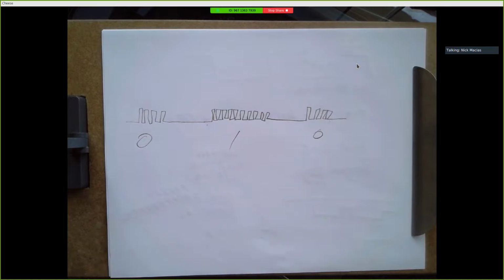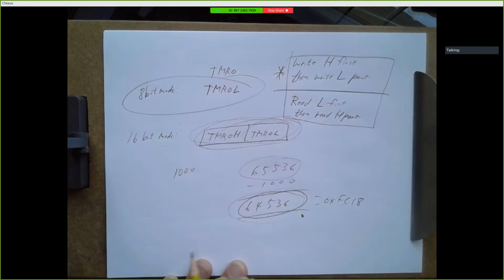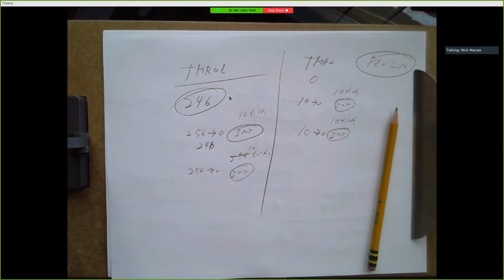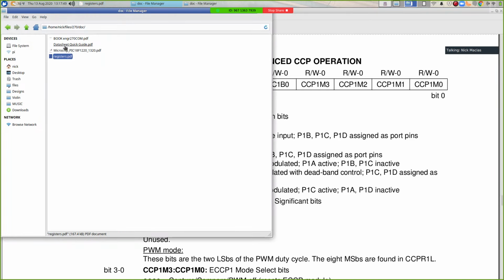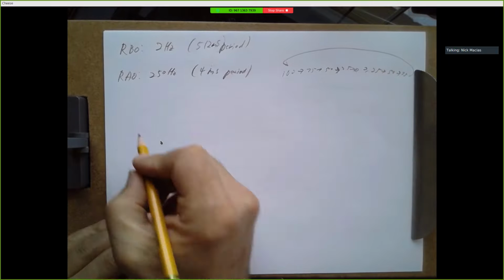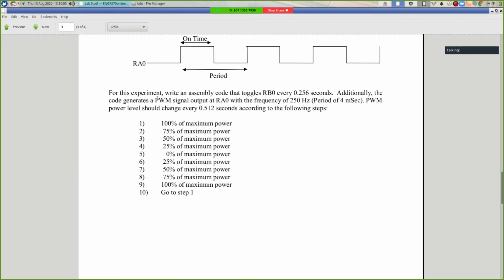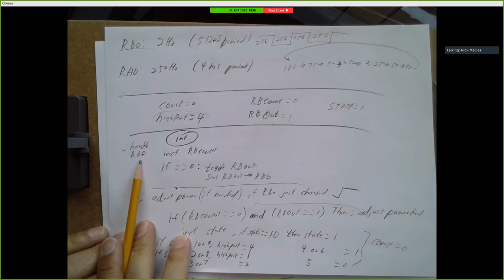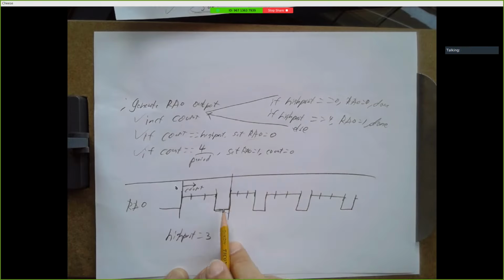ENGR 270 20200813 Pt 2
PWM Generation; Lab 5; Logic Analyzer in MPLAB; Other timers; Sample PWM code; More Lab 5 discussion; pseudocode for Lab 5 interrupt routine; ECCP/PR2/CCPR1L/CCP1CON; Order of doing 16-bit register transfers